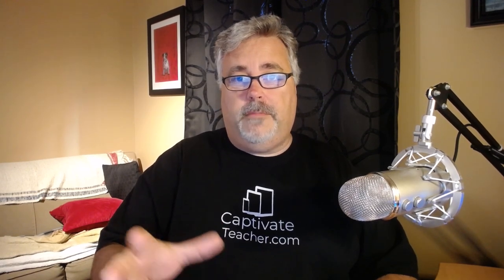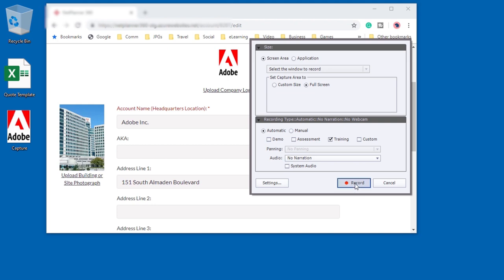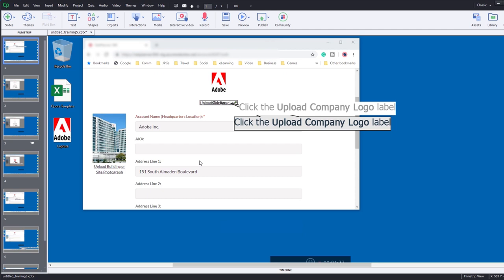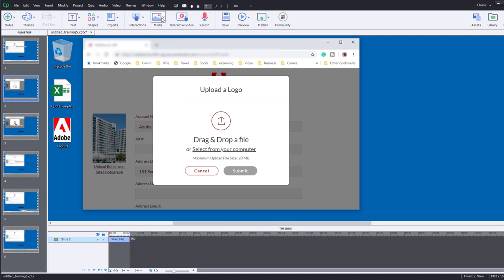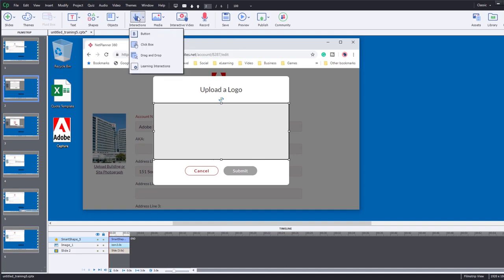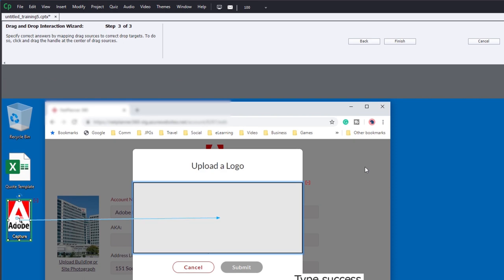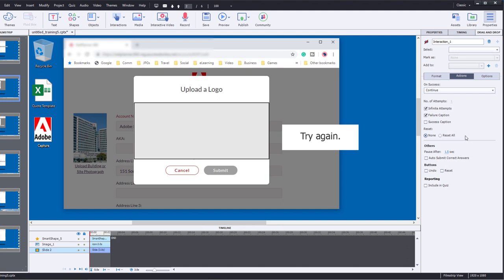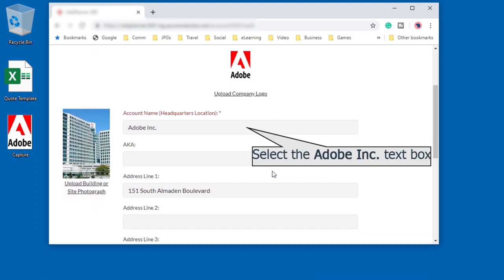Drag and Drop in Your Adobe Captivate Classic Software Simulations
By default, Adobe Captivate Classic Software Simulation converts your drag and drop actions into full motion recordings (FMR), which is excellent if you are creating a "Watch Me" Demo, but what happens when you want to create a fully interactive "Try Me" Training? Here is my solution when you wish to have your learners perform the full motion drag and drop themselves.